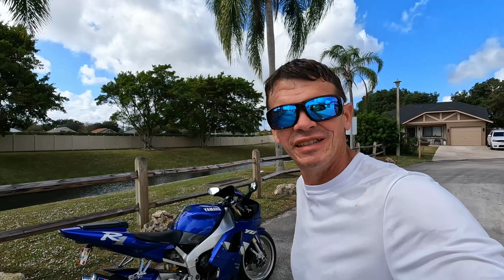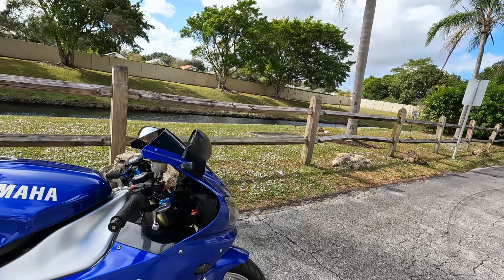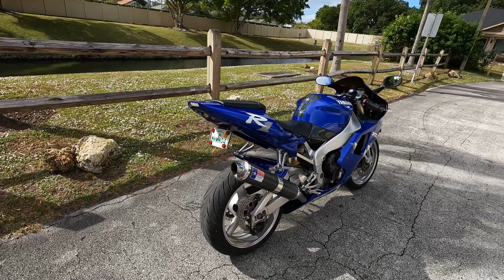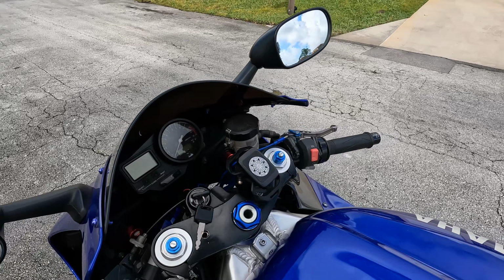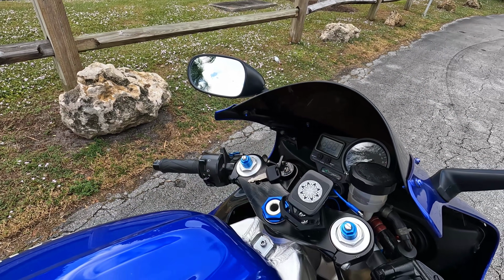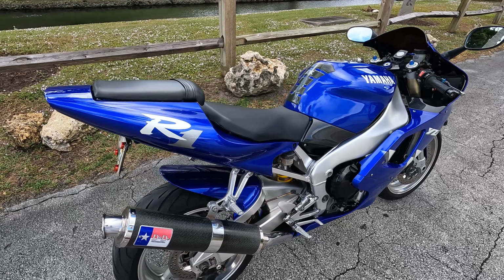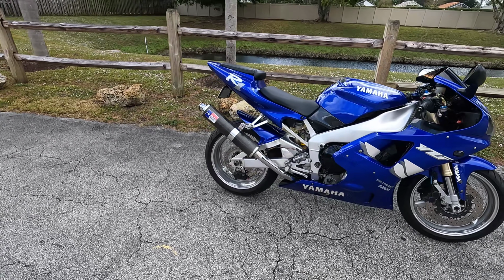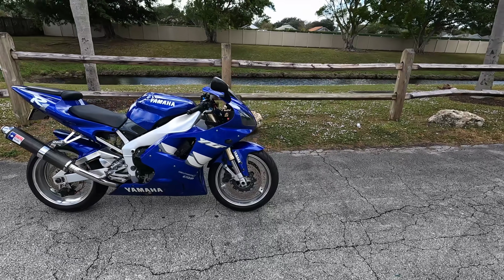1999 Yamaha R1 first generation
1999 Yamaha R1 first gen all original I rebuilt the carbs and synced full service and detail getting back on the road after sitting for a few years